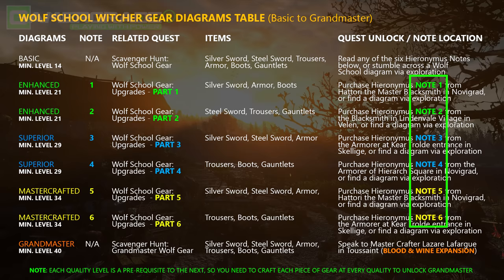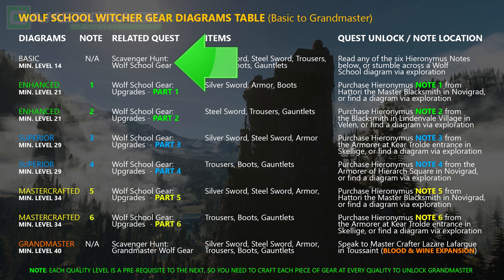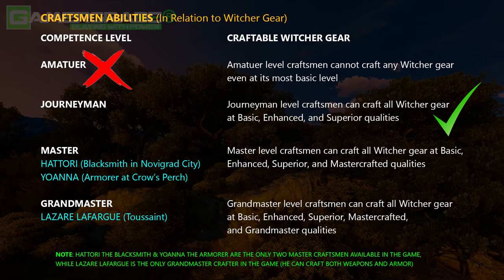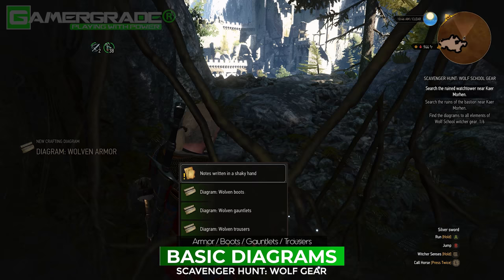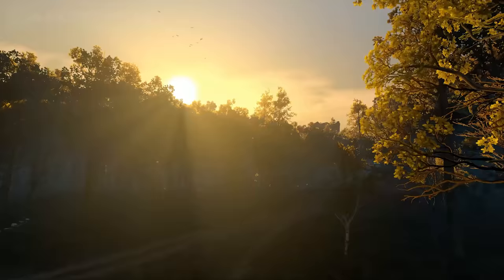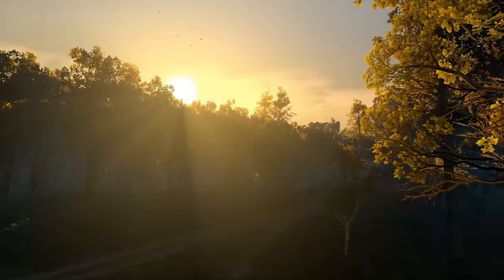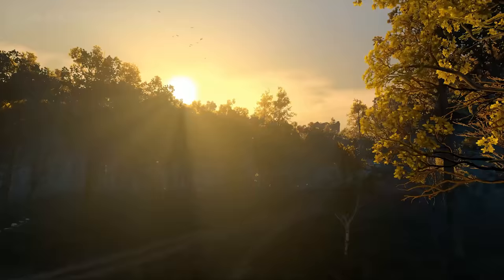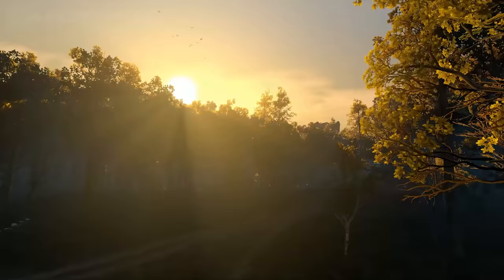The Witcher 3 Upgrade Guide 2023 – Wolf School Witcher Gear (Wolven - Basic to Grandmaster)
ALL MAPS ✅ ALL DIAGRAMS ✅ BASIC TO GRANDMASTER ✅ WOLF / WOLVEN SCHOOL ✅

In this video I’ll be walking you through a complete and comprehensive step-by-step guide on how to acquire all the crafting diagrams for the Wolf School Witcher Set (aka Wolven School). Diagrams for all 5 levels of quality are included – BASIC | ENHANCED | SUPERIOR | MASTERCRAFTED | GRANDMASTER (All Hieronymus Notes).

This video is aimed at beginners, therefore detailed explanations of how the upgrade mechanics work when crafting Witcher gear is included.

TIMESTAMP:
[00:00] - Intro
[00:44] – Chart Showing all Hieronymus map / note locations, related quality levels and diagrams, related Scavenger Hunt quests, and general explanation of the witcher gear upgrade system
[04:10] – All BASIC Wolven / Wolf School Diagram Locations (Base Quest)
[08:50] – All ENHANCED Wolven / Wolf School Diagram Locations (UPGRADE QUEST PARTS 1 & 2)
[13:17] – All SUPERIOR Wolven / Wolf School Diagram Locations (UPGRADE QUEST PARTS 3 & 4)
[18:51] - All MASTERCRAFTED Wolven / Wolf School Diagram Locations (UPGRADE QUESTS PART 5 & 6)
[25:09] - All GRANDMASTER Wolven / Wolf School Diagram Locations (Blood & Wine Only)
[29:00] – Chart showing ALL perk bonuses for equipping Witcher gear from all schools

The following Scavenger Hunt (Treasure Hunt) quests are completed in this walkthrough:

01. SCAVENGER HUNT: WOLF SCHOOL GEAR (Basic Diagrams)
02. SCAVENGER HUNT: WOLF SCHOOL GEAR UPGRADE DIAGRAMS – PART 1 (Enhanced Diagrams)
03. SCAVENGER HUNT: WOLF SCHOOL GEAR UPGRADE DIAGRAMS – PART 2 (Enhanced Diagrams)
04. SCAVENGER HUNT: WOLF SCHOOL GEAR UPGRADE DIAGRAMS – PART 3 (Superior Diagrams)
05. SCAVENGER HUNT: WOLF SCHOOL GEAR UPGRADE DIAGRAMS – PART 4 (Superior Diagrams)
06. SCAVENGER HUNT: WOLF SCHOOL GEAR UPGRADE DIAGRAMS – PART 5 (Mastercrafted Diagrams)
07. SCAVENGER HUNT: WOLF SCHOOL GEAR UPGRADE DIAGRAMS – PART 6 (Mastercrafted Diagrams)
08. SCAVENGER HUNT: GRANDMASTER WOLVEN GEAR (Grandmaster Diagrams)

Donations very welcome and much appreciated, to help keep my channel alive and growing

(If you leave your channel name ill shout you out, thank you very much!)

✳️ Hashtags ✳️